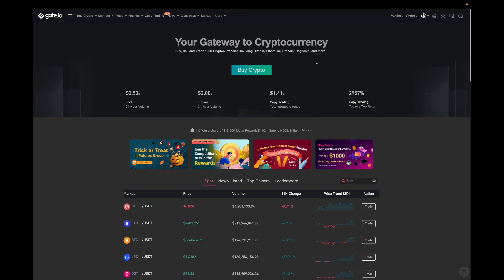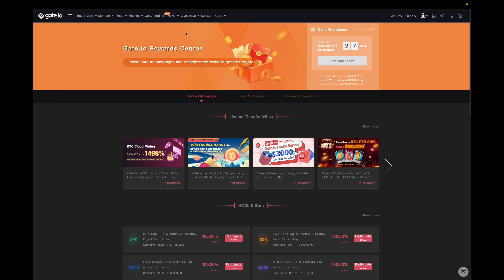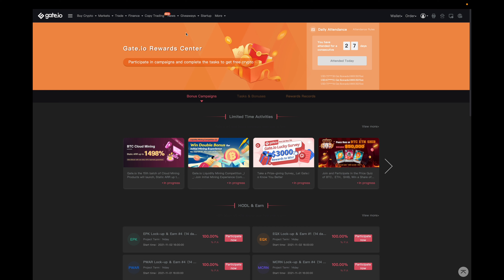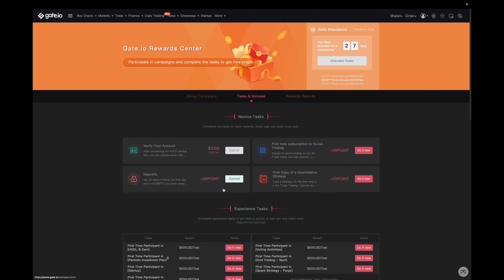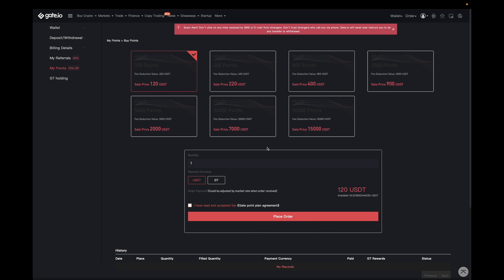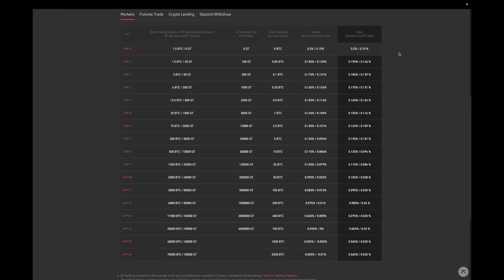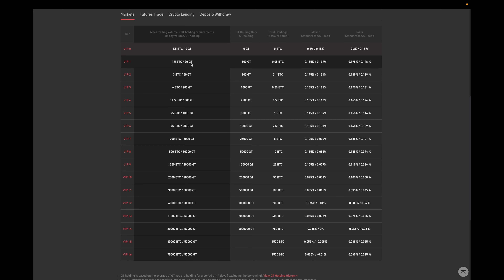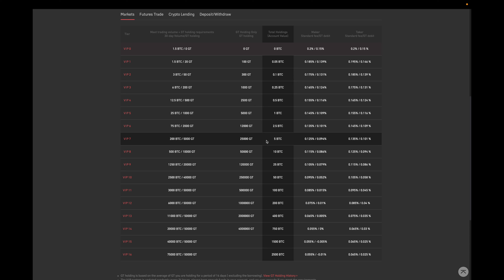Save on Trade Fees on Gate.io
Here are 3 ways to save on trade fees on Gate.io.

0:15 - First way
1:43 - Second way
2:35 - Third way